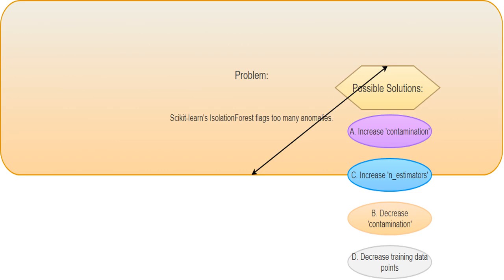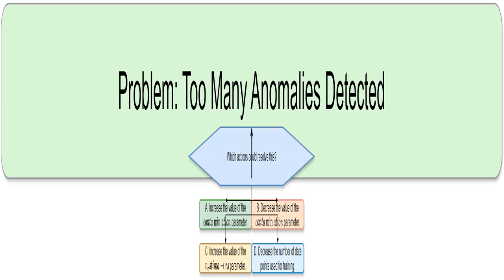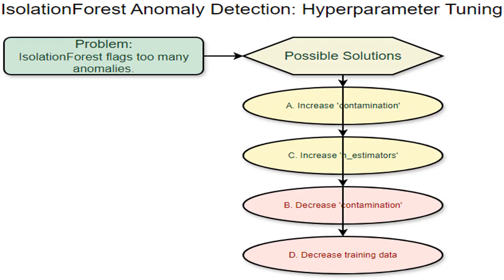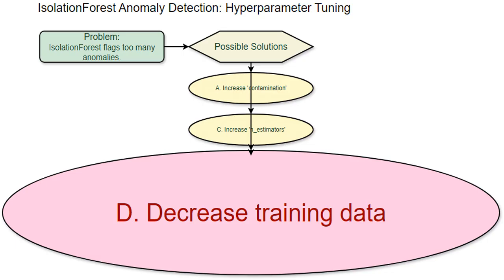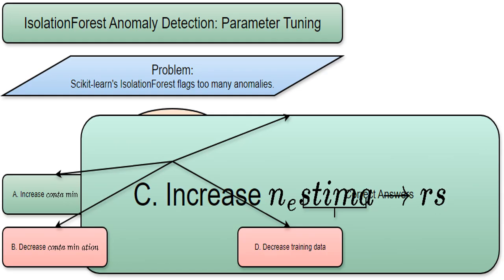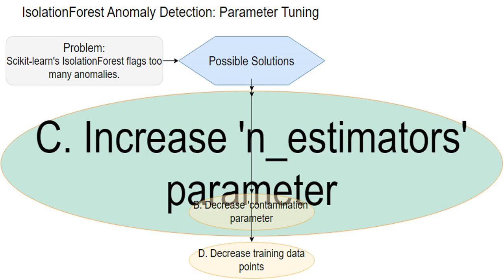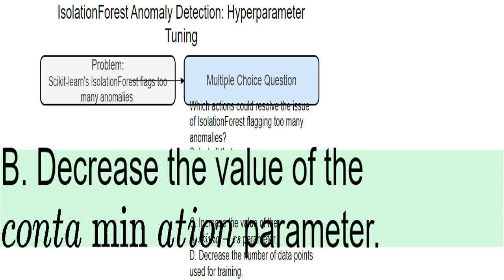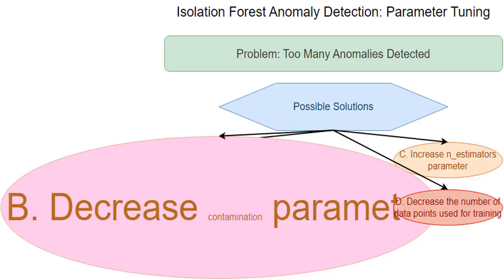Sklearn ensemble IsolationForest 1